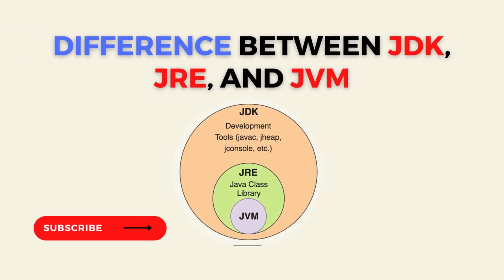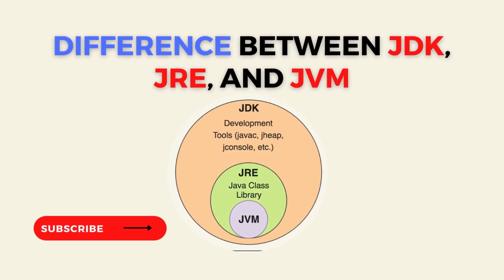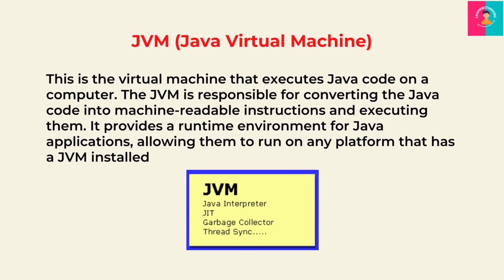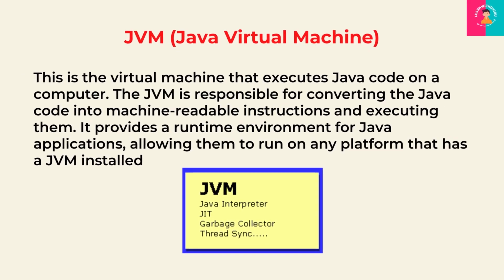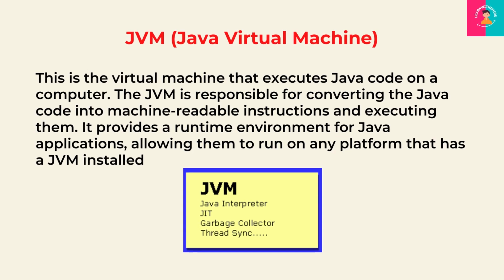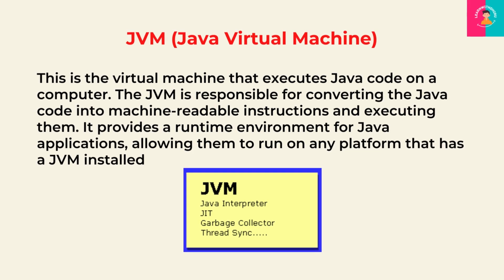Difference between JDK, JRE, and JVM | Java tutorials | Part - 3 | By Dhiraj Sir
java tutorial for beginners
,java tutorial for beginners in telugu